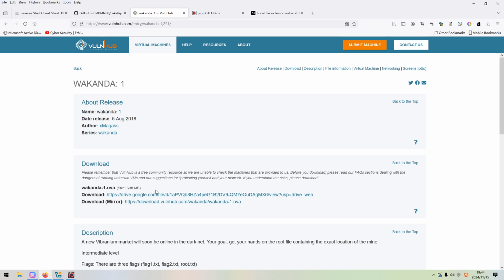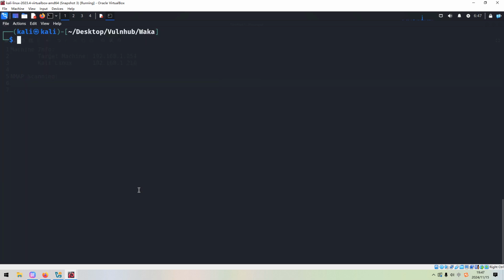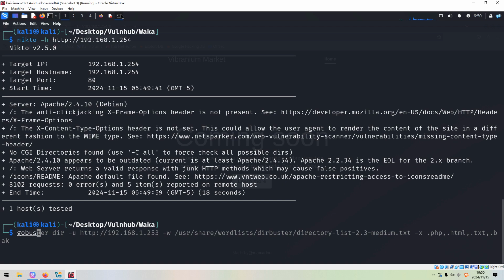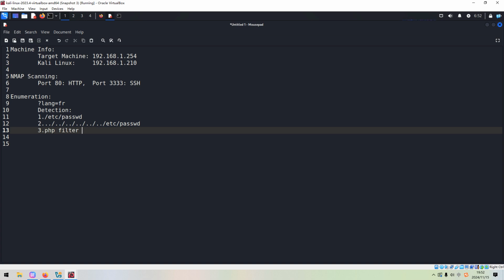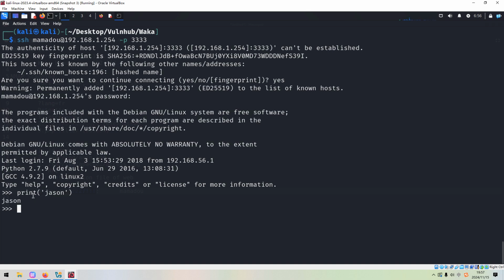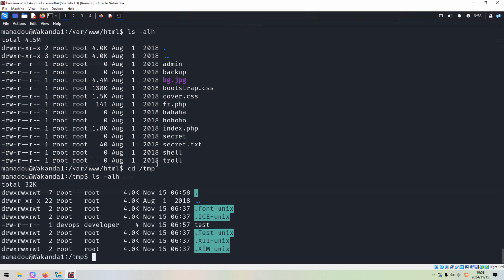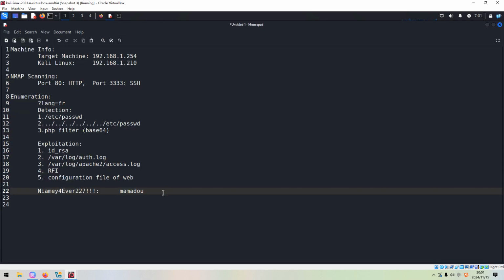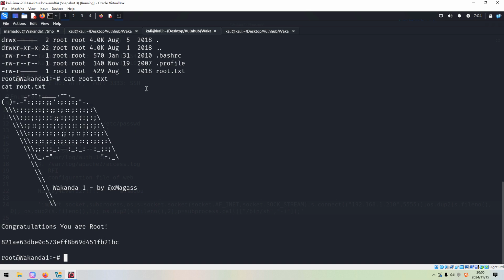Cyber Security | Ethical Hacking | Penetration Test | CTF | Walkthrough | wakanda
Virtual Machine Name:  wakanda: 1

Tips:
1. You can get a quick recap of local file inclusion detection and exploitation from this video

2. Exploit sudoer with /usr/bin/pip install *